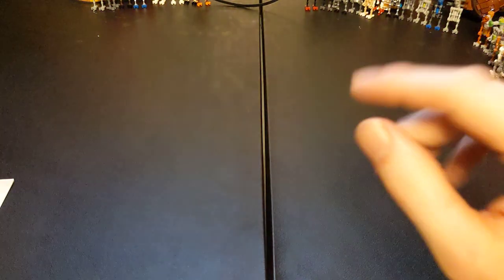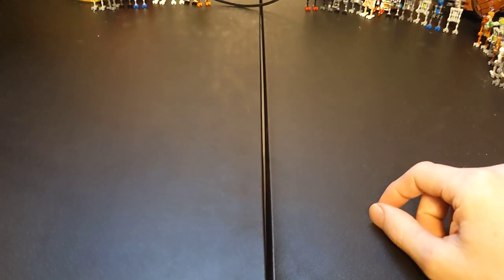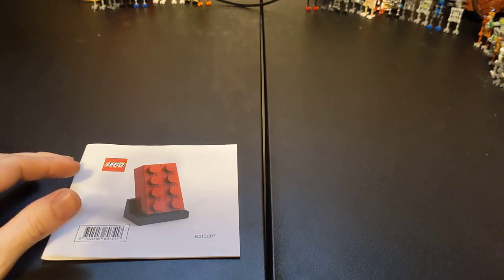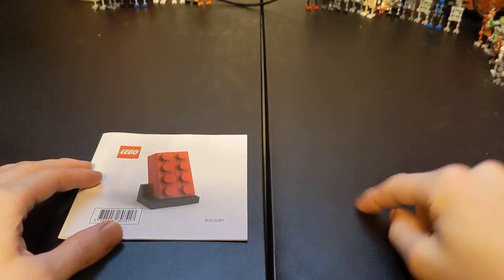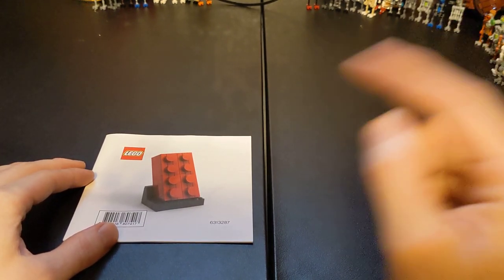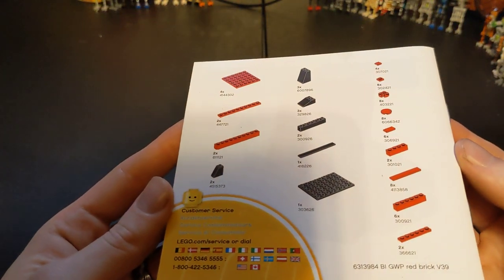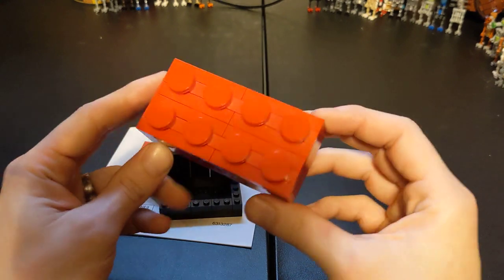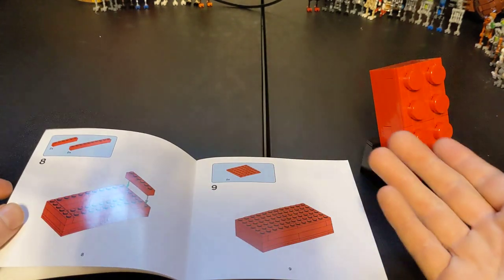Channel Intro and Set 6313287 Review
Hey everyone! This is my first video, so I'm going over what I want to do with my channel and then doing a review of set 6313287 to get into the swing of things.